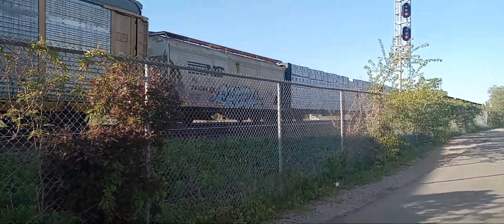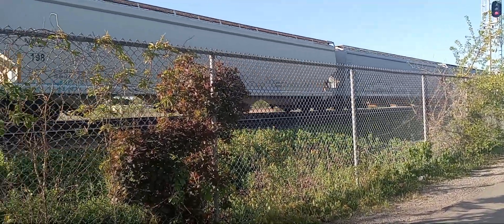(Friday Morning's Quadruple Train Meet!!) CN M382 Blocks VIA 71 And An Eastbound GO Train & CN A421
This Video Was Recorded On Friday May 26th 2023 At Burlington Junction In Burlington Ontario.

I Caught A Quadruple Train Meet With CN M382 (CN 2246 Leading And CN 2334 Trailing Second), VIA 71 (Unknown Engine Number Due To Being Blocked By CN M382), An Eastbound GO Train (Same Thing With The VIA), And CN A421 (CN 3037 Leading, GECX 2037 Trailing Second, And CN 3111 As The Middle DPU Alright). I Caught Them All Just Before 7:30 AM.